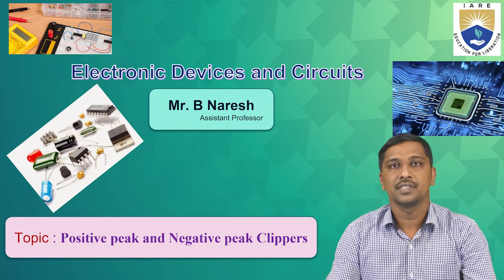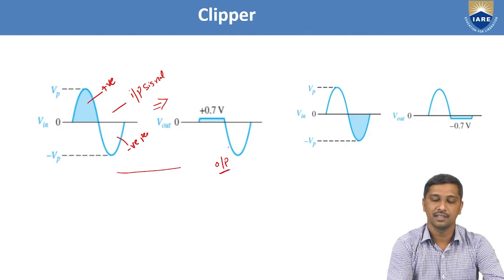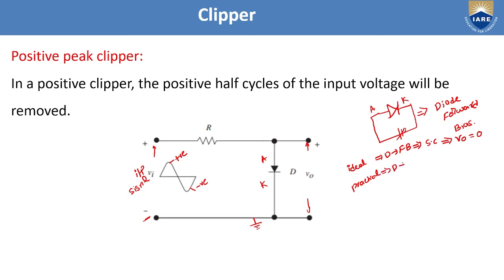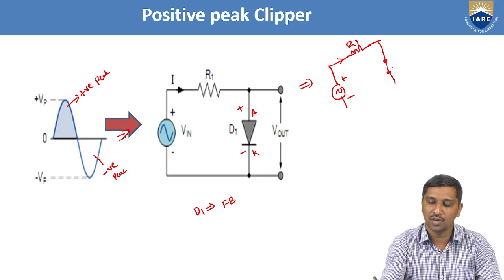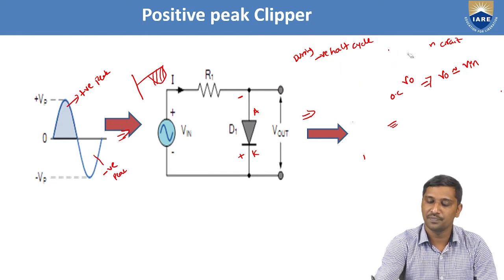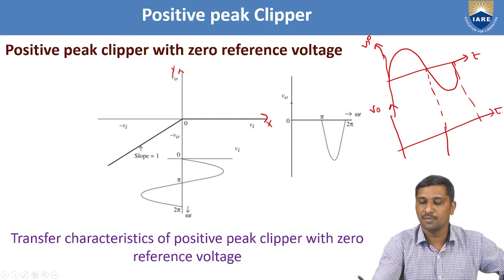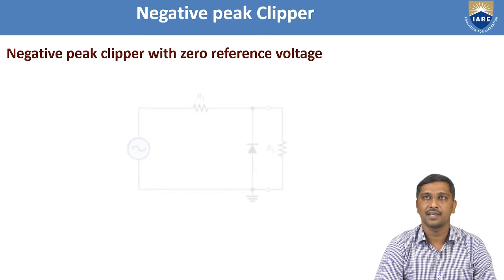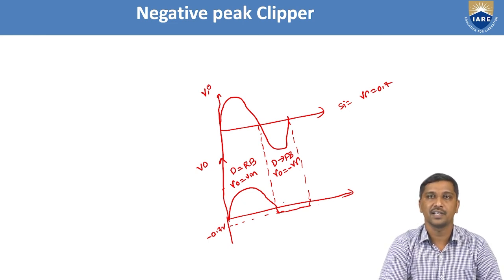Positive peak and Negative peak Clippers by Mr. B Naresh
Positive peak and Negative peak Clippers by Mr. B Naresh | Department of ECE | IARE
These are basically wave shaping circuits that control the shape of an output waveform.

Telangana, India.